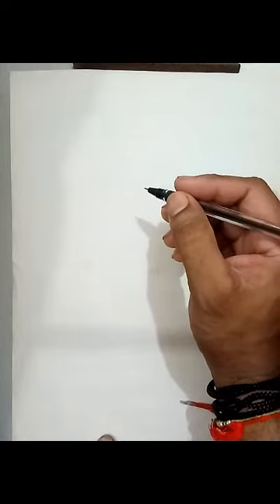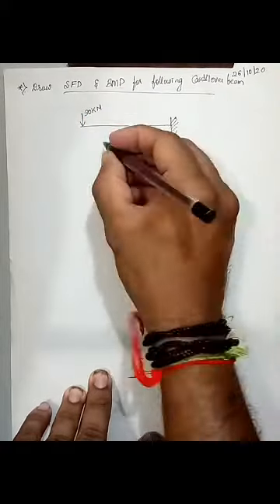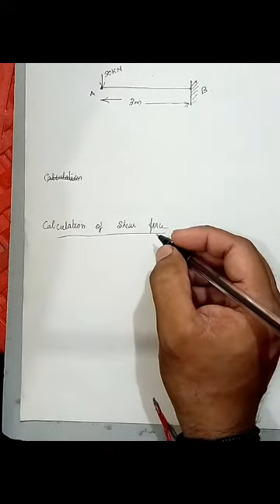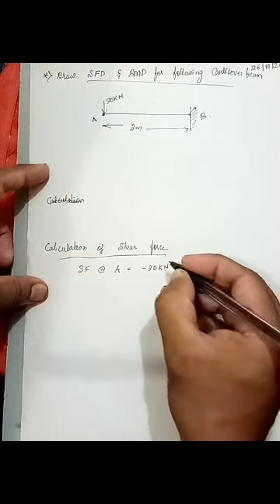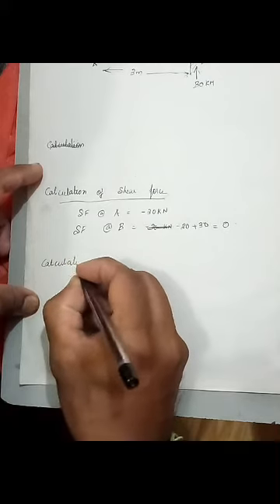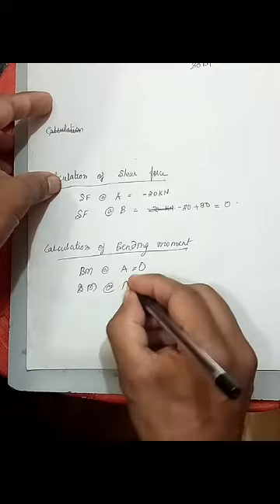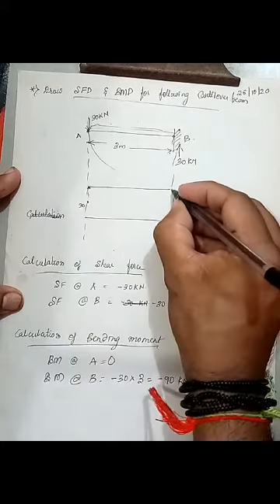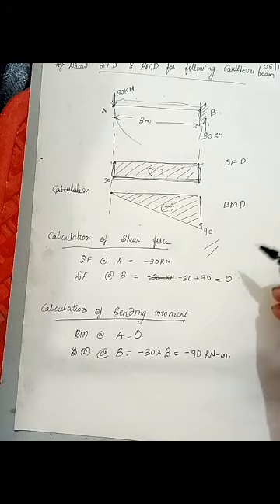18CV32 SOM by Prof Abhinandan